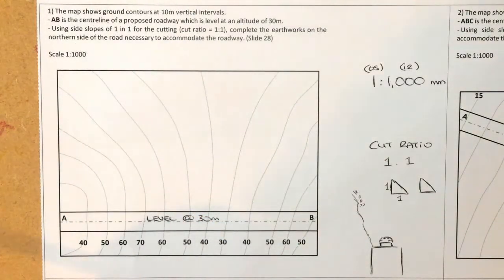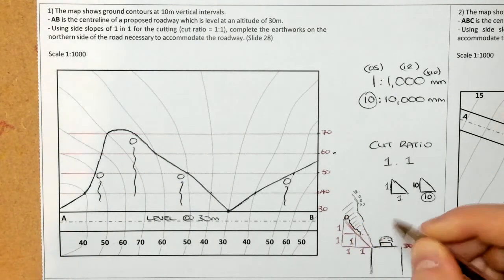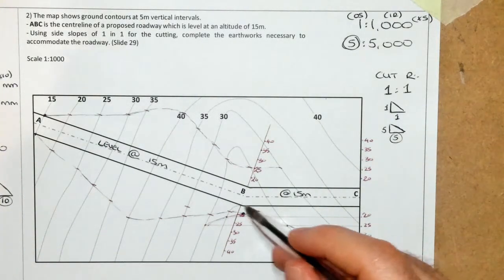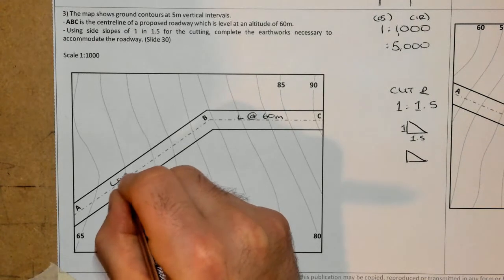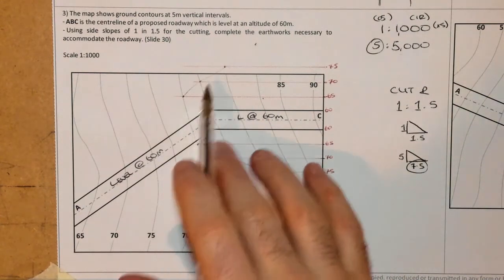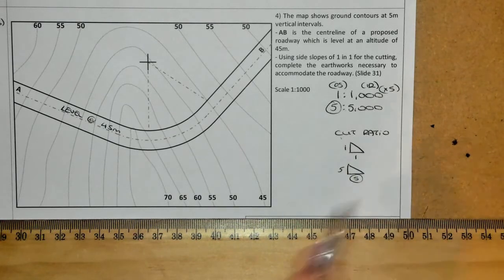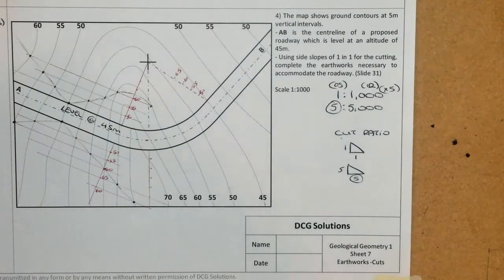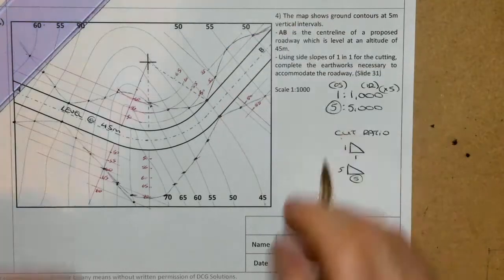Geologic Geometry - Cuts on Level Roads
- Using Scale and Cut Ratio
- Finding Pinch points for differing sections of Road
- Tadpoling